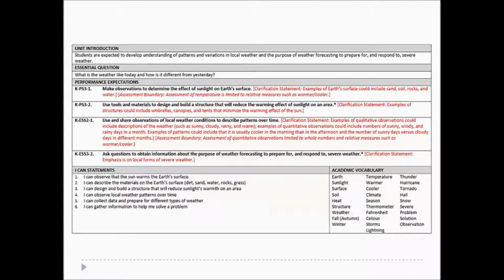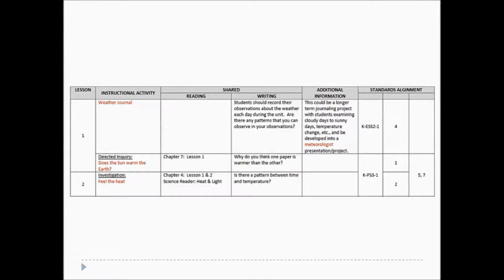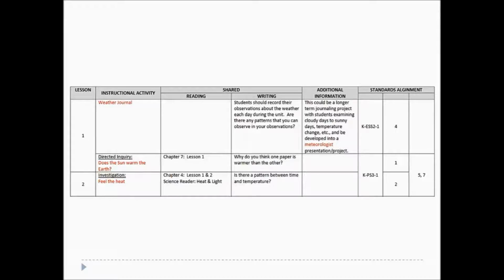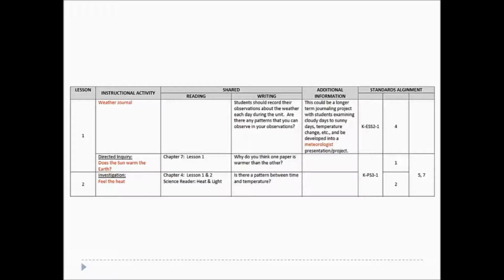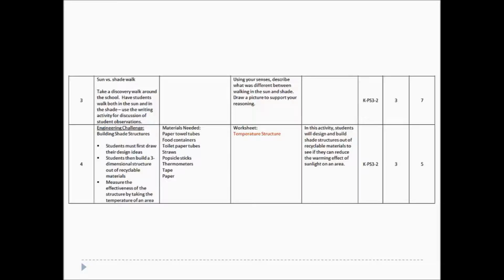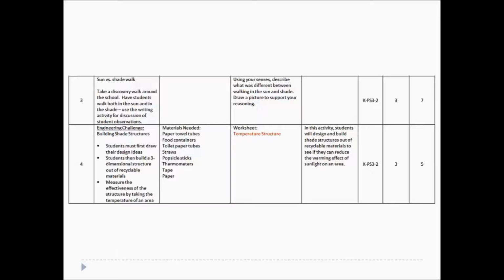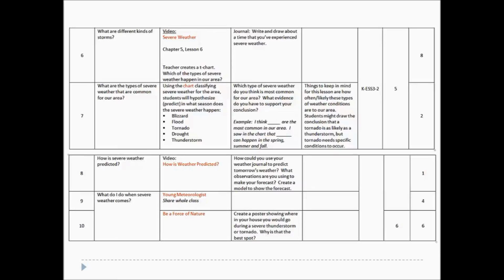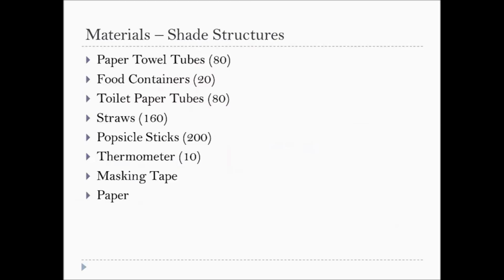Weather and Climate